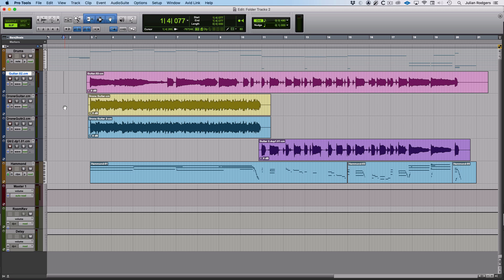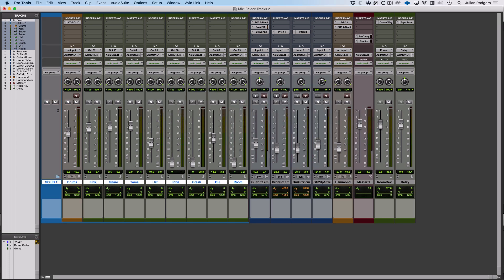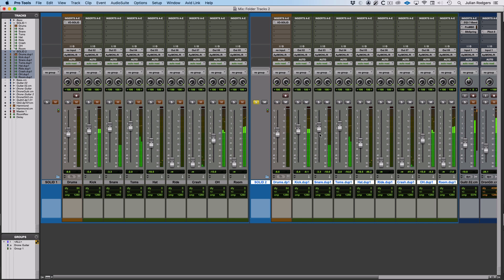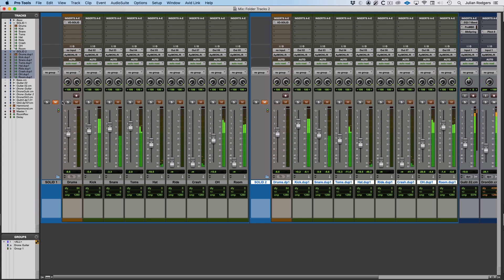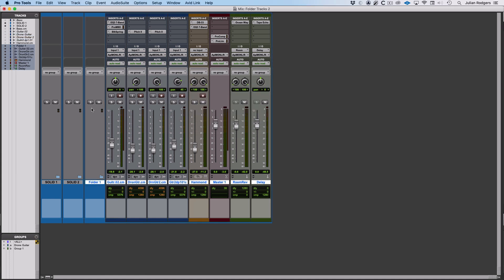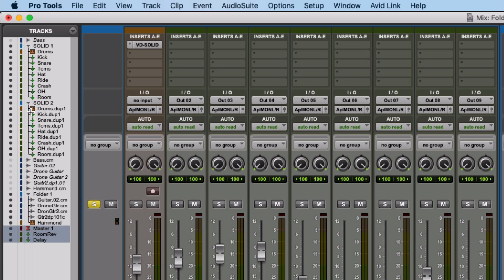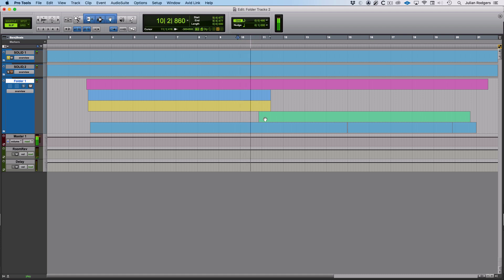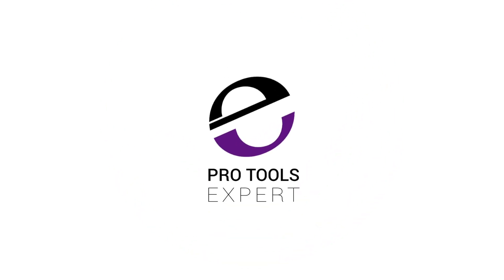Using Pro Tools' Basic Folder Tracks To Experiment With Mix Alternatives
In this video Julian demonstrates how useful the solo logic and the fact that Basic folders don't affect audio routing when experimenting with arrangements and mix alternatives.